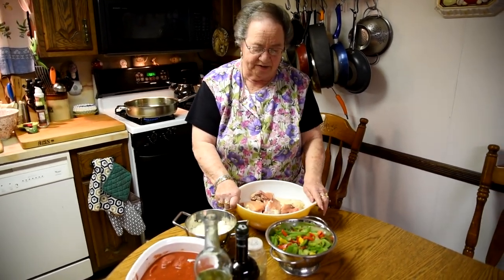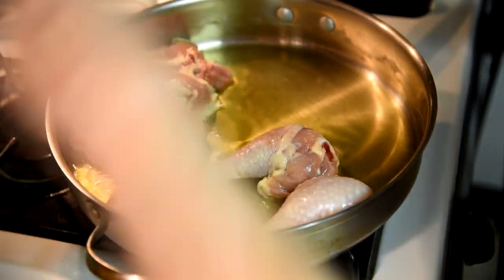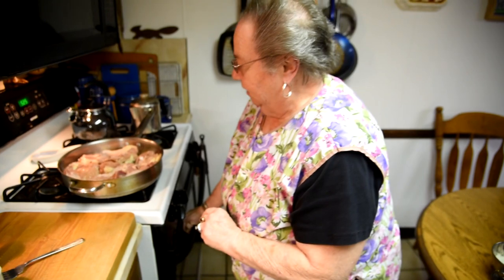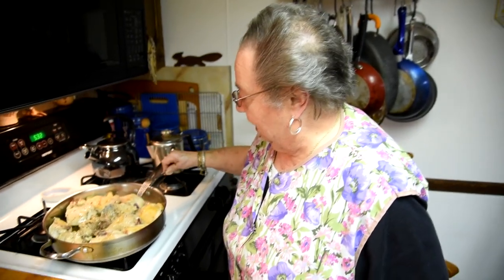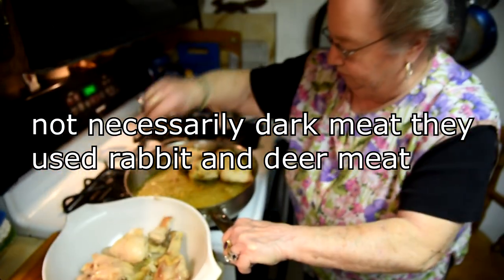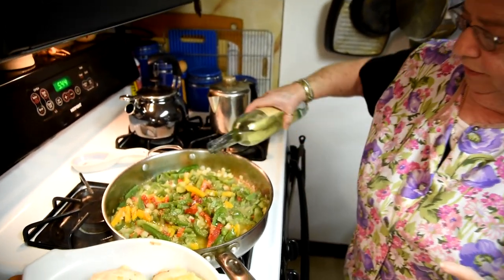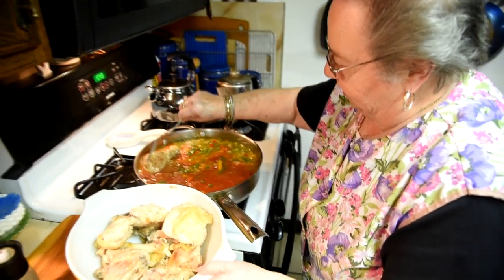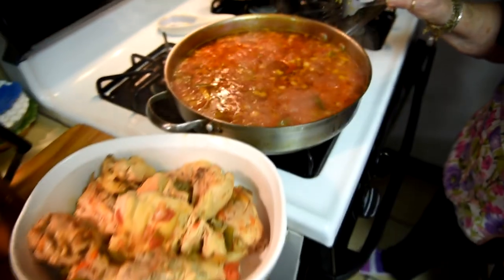Chicken Cacciatore by Angie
By request, Angie's unique take on chicken cacciattore!